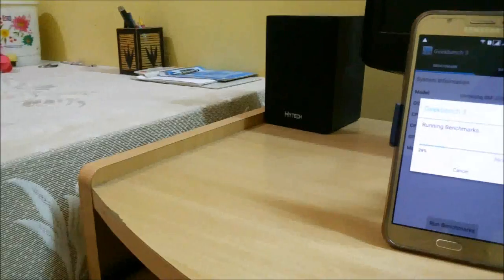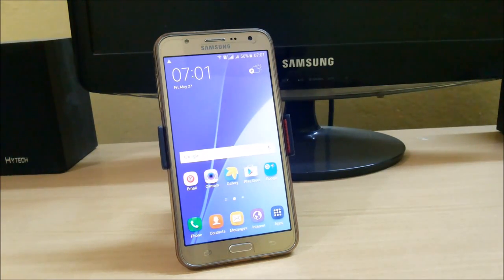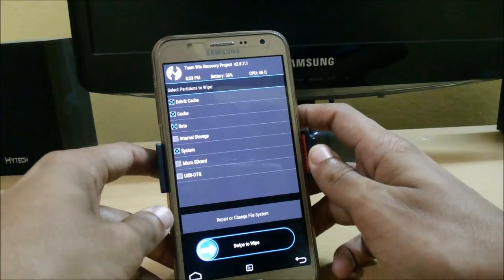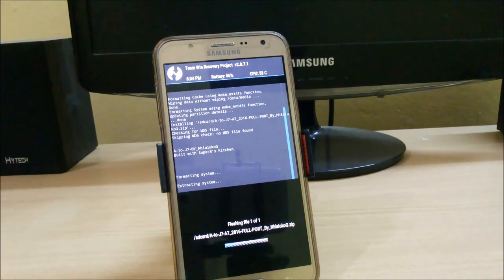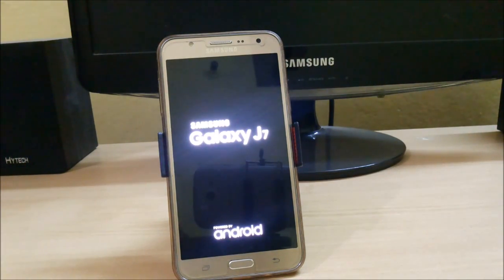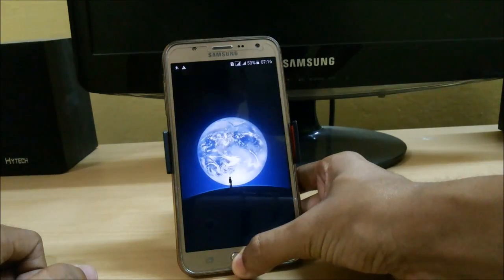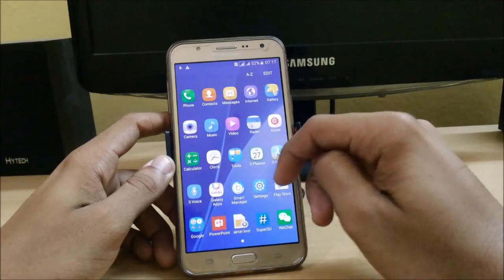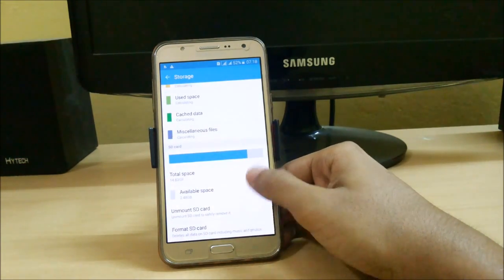[ROM] Galaxy A7 2016 FULL PORT TO Galaxy J7 (Exynos Variants) - Installation & Review !!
In this tutorial , I am going to show you how to install Samsung Galaxy A7 2016 Stock Rom Port to Samsung Galaxy J7 (M/H/F).

A7 Extras
Slow Charging Fix :